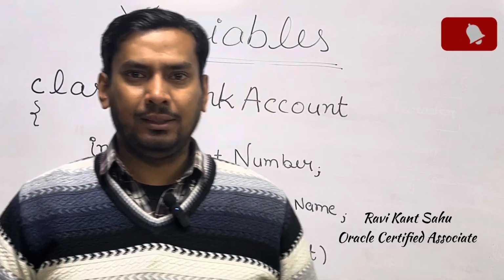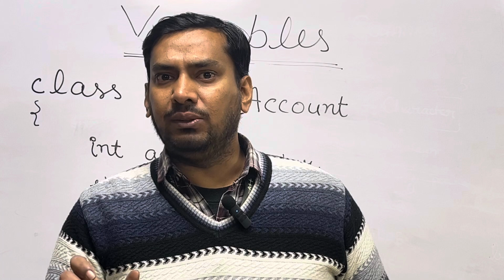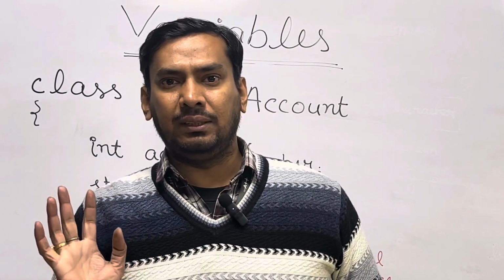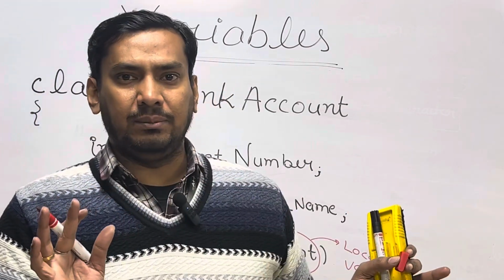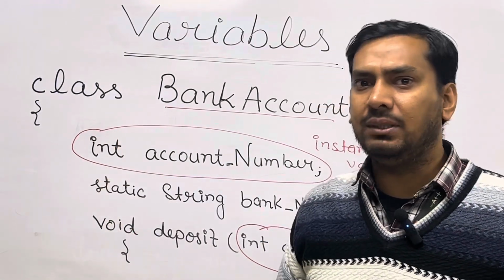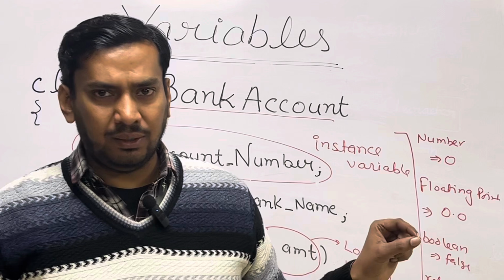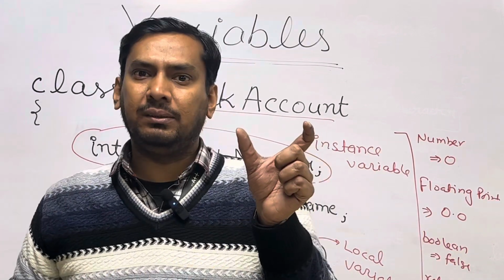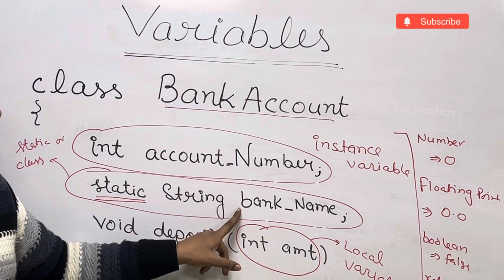🔢 Understanding Variables in Java | Java Tutorial for Beginners | Lec-14 | Java Guru Ravi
In this lecture, we explore Variables in Java, which are fundamental to storing and managing data in programs. Learn about different types of variables and how to use them effectively in your Java applications.

📌 Topics Covered:

Types of Variables (Local, Instance, Static)
Best Practices for Using Variables in Java